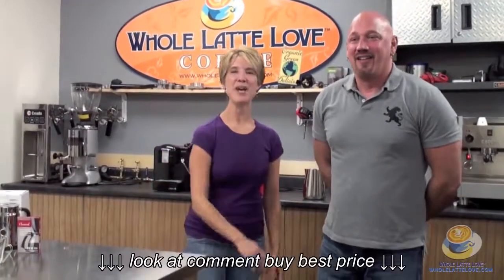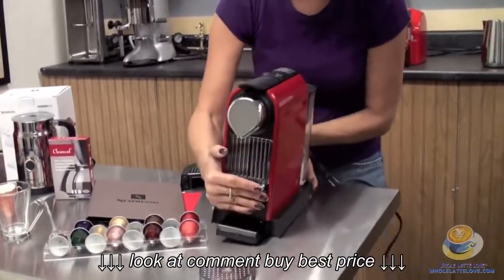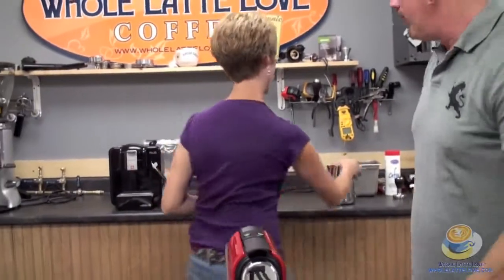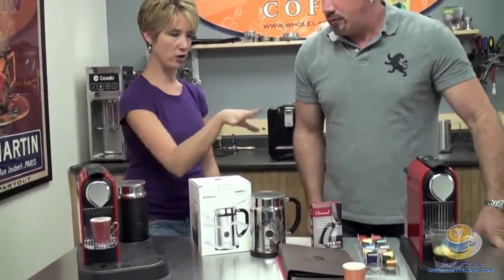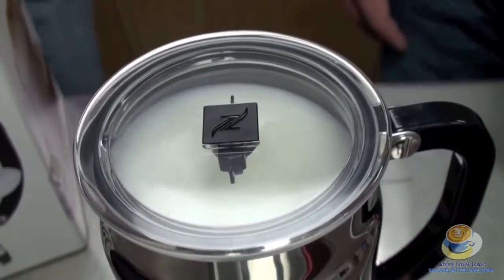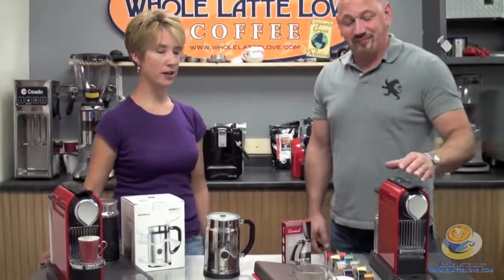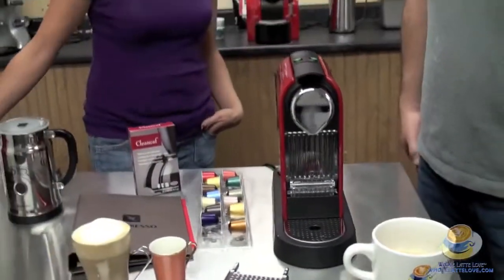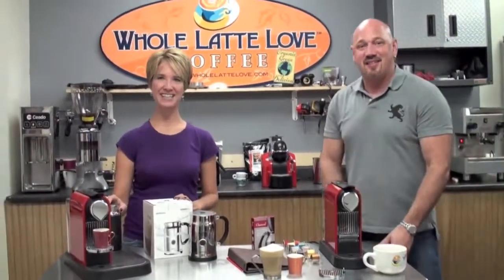Nespresso CitiZ Espresso Machine and Aeroccino Plus milk frother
Nespresso CitiZ Espresso Machine and Aeroccino Plus milk frother, Nespresso CitiZ Espresso Machine and Aeroccino Plus milk frother